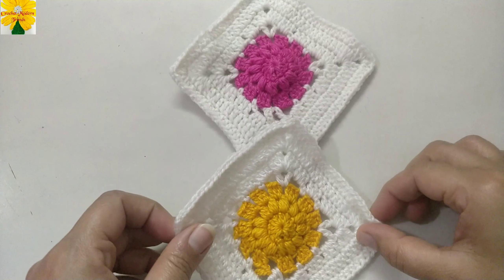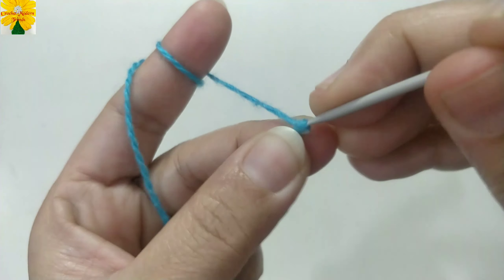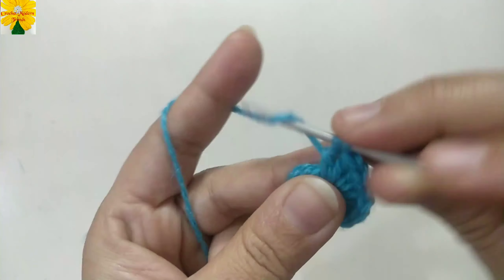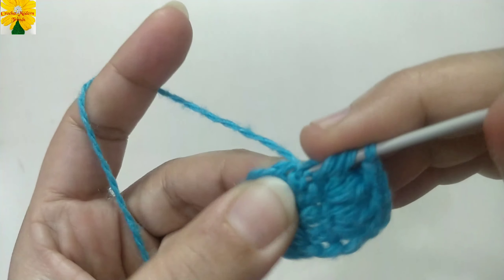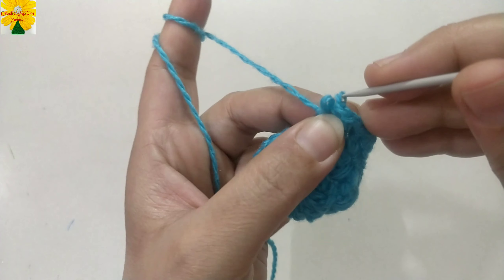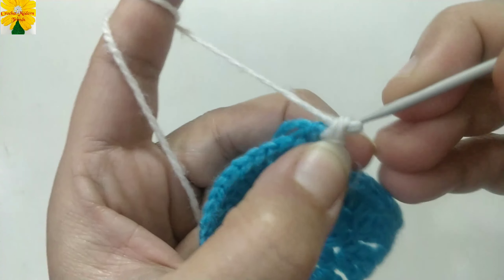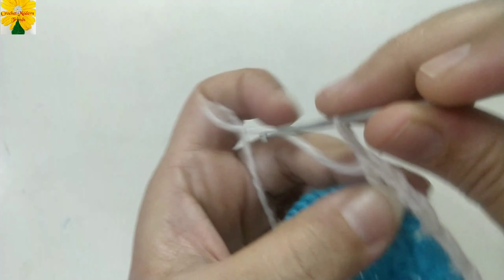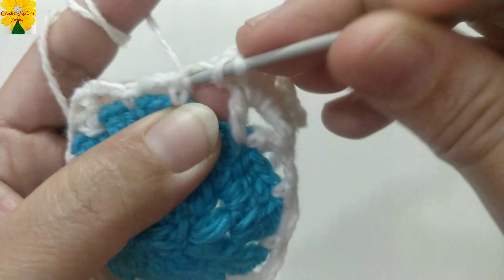Crochet Flower Square Pattern, Pattern For Blankets,Bed Throw,Cushion Cover,Table Mats And More !!!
This is a very interesting pattern for Place Mats, Blankets ,Bed Throw ,Cushion Cover,Table Mats And More. It is really fun to make this pattern and I am sure you are going to enjoy making this project.